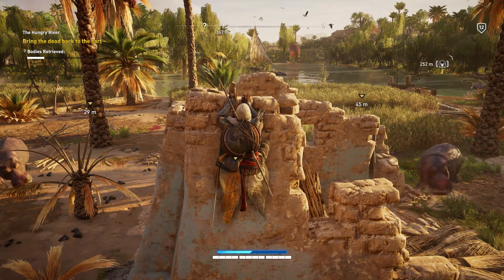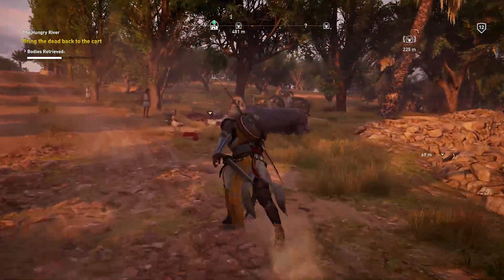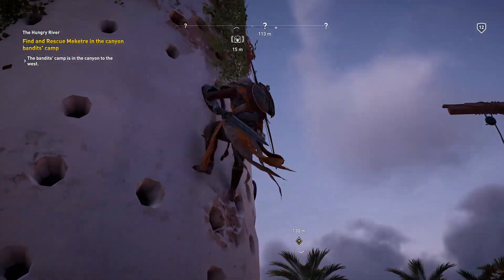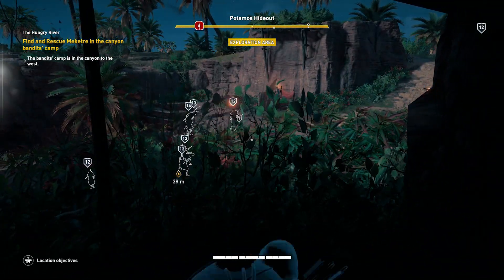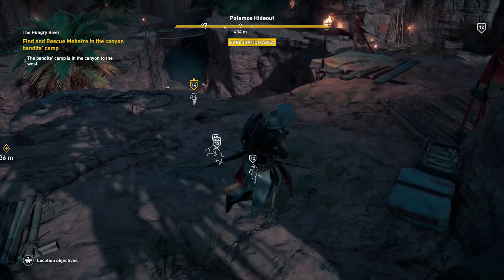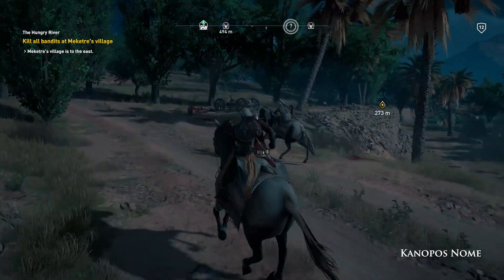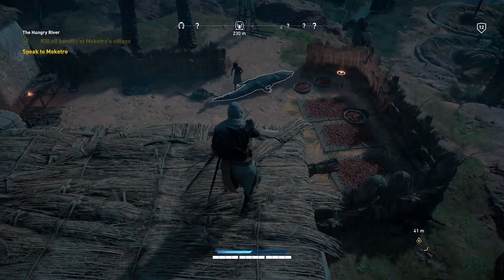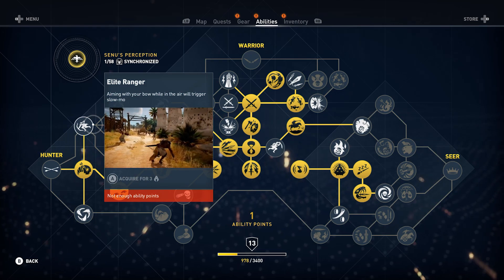Assassin’s Creed Origins Walkthrough Part 2 - XBOX ONE X - BRAND NEW GAMEPLAY WALKTHROUGH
Assassin’s Creed Origins Gameplay Part 1 - Assassin’s Creed Origins Walkthrough Part 1 - Assassin’s Creed Origins Review - Assassin’s Creed Origins Xbox One X!!